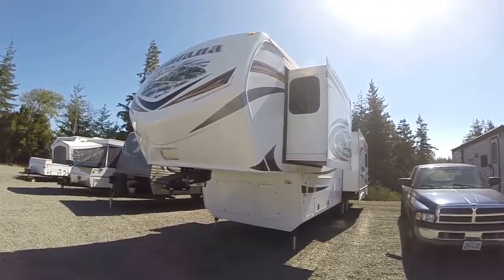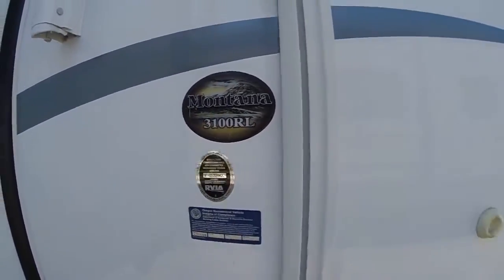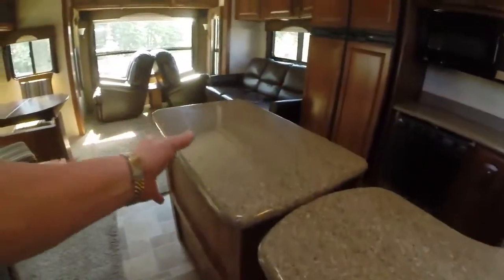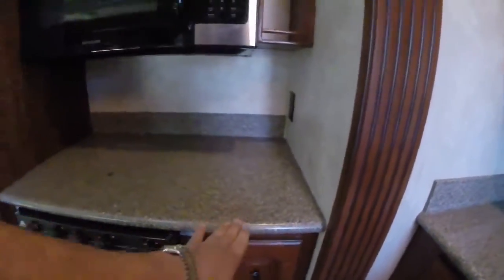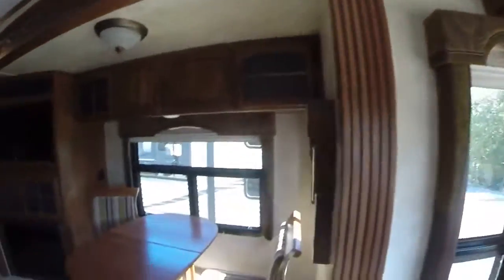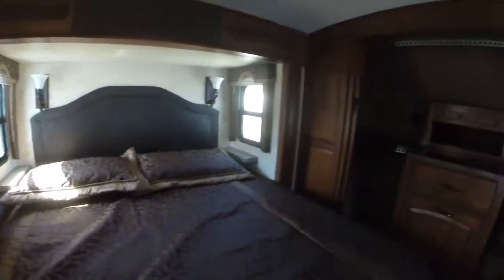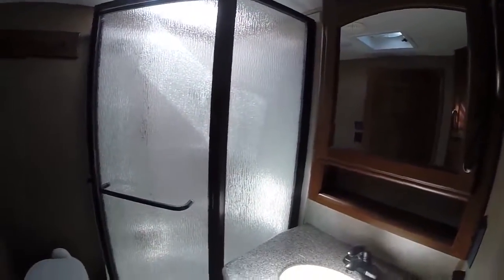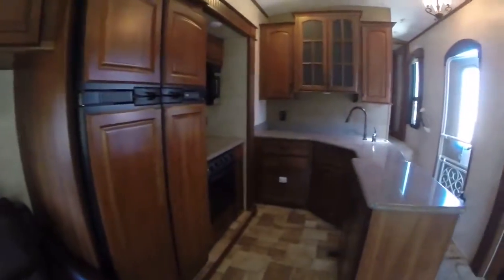2014 Montana 3100RL #30855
Triple slide 5th wheel with rear living floor plan, solid surface counter tops, hickory cabinets and built-in vacuum. Hardly used pre-owned RV that still looks like brand new!